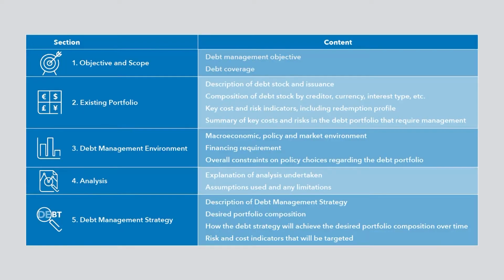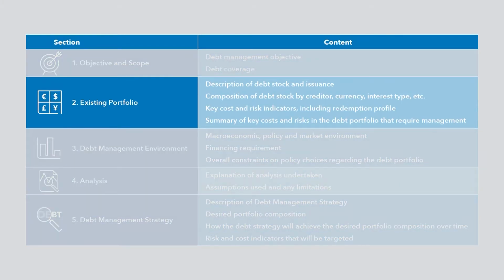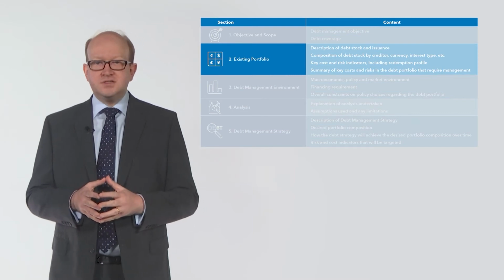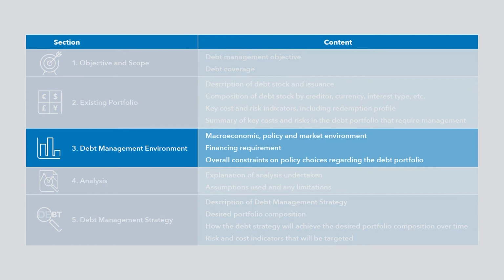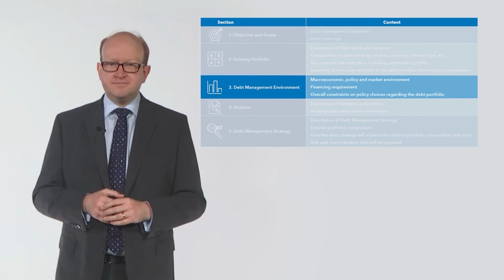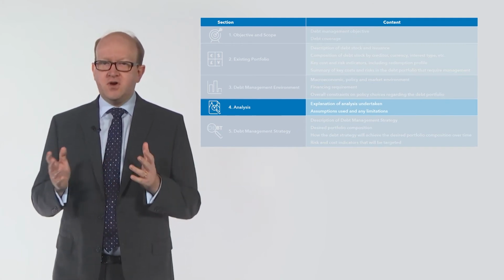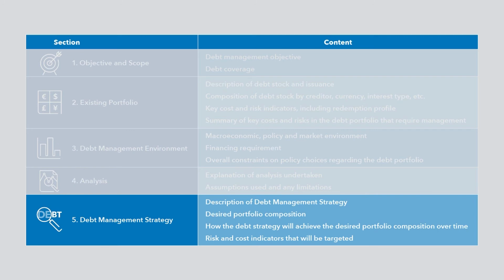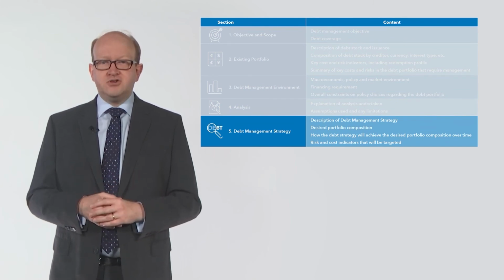The Key Sections of a Debt Management Strategy Document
This excerpt introduces the key parts of a debt management strategy document, how it is assembled and what it should cover – from information on the debt portfolio, to describing the government’s chosen debt strategy. This includes explaining any targets or benchmarks for debt management over time.